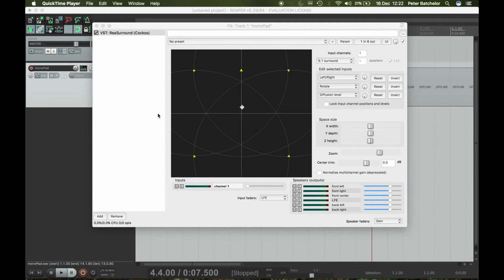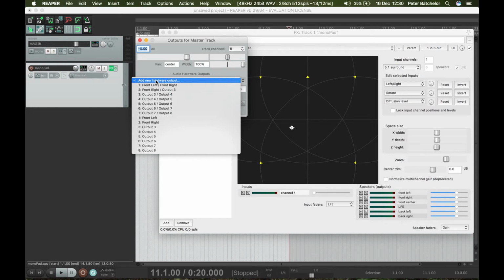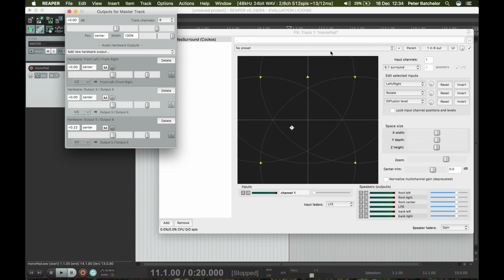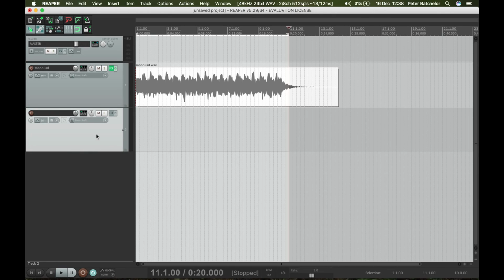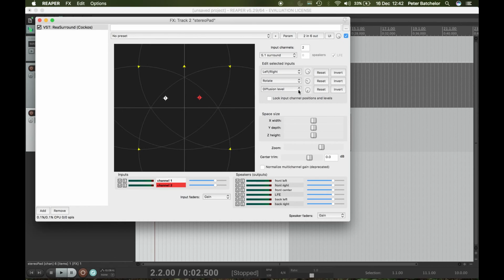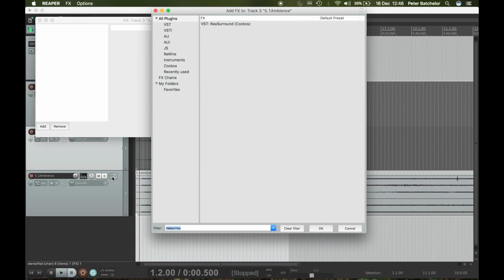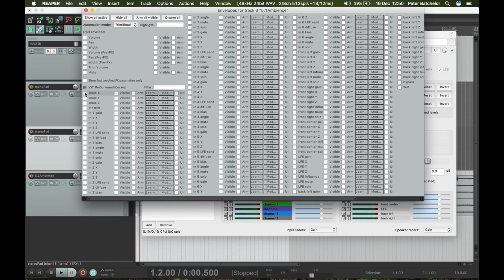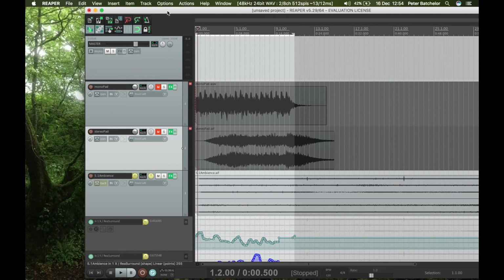Multichannel in Reaper: introduction (2)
An intro to setting up Reaper for multichannel, using in particular its ReaSurround panning tool. This was designed principally for students on my Sound in Space module at De Montfort University, but might be of use to others. It's fairly comprehensive (wordy), the two videos lasting c.50m, so a quick guide may follow.